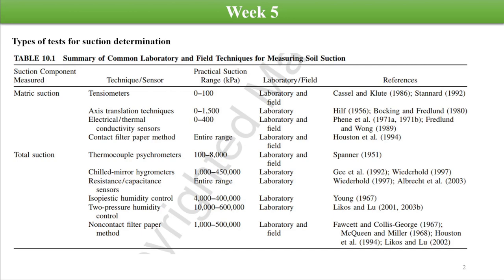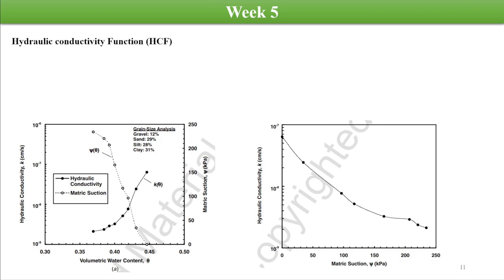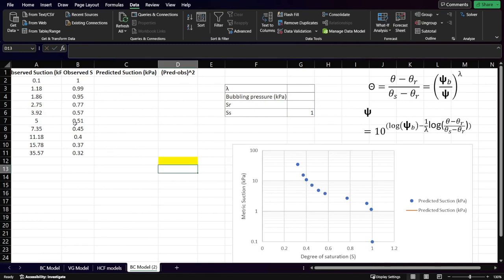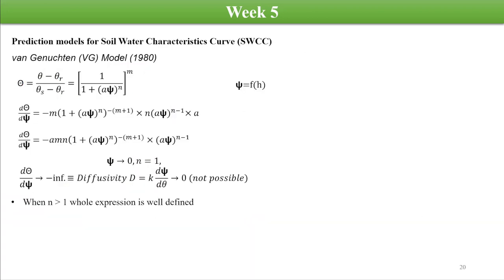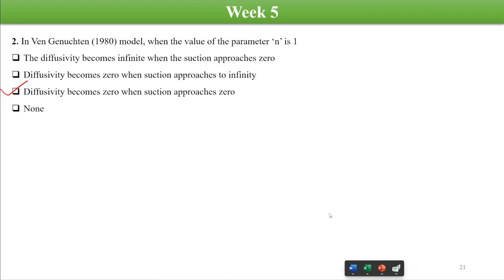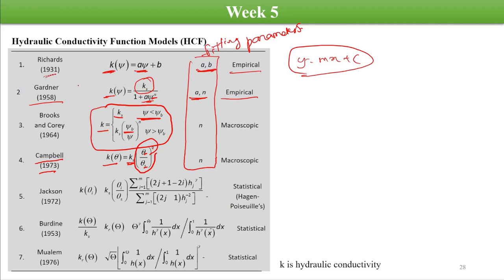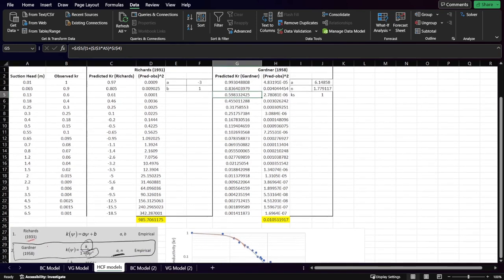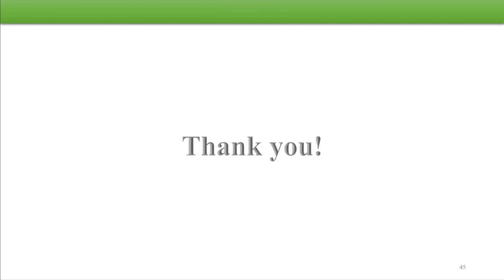Week-5 NPTEL: Unsaturated Soil mechanics Tutorial Class | PMRF